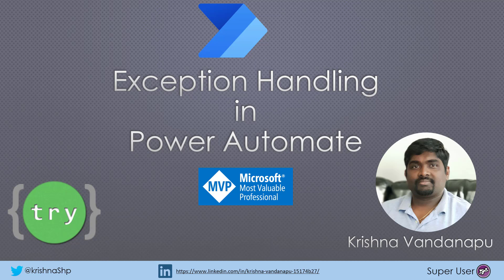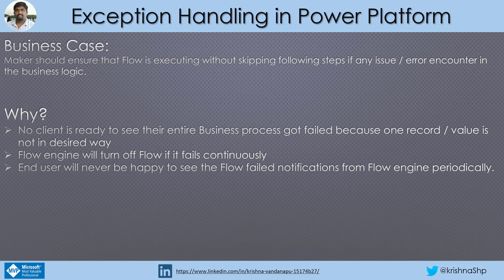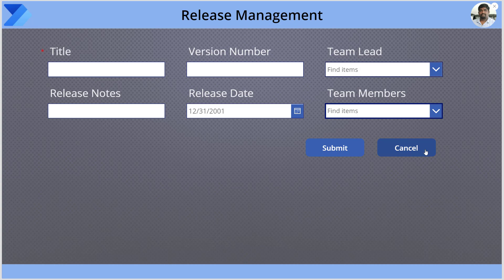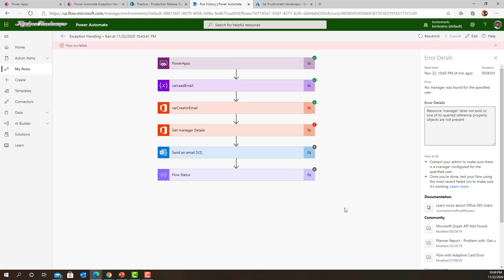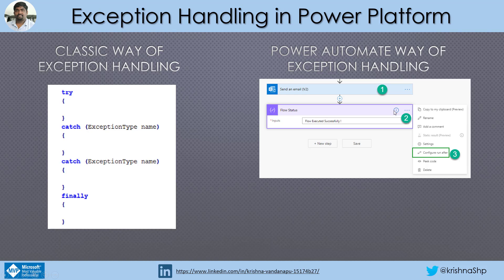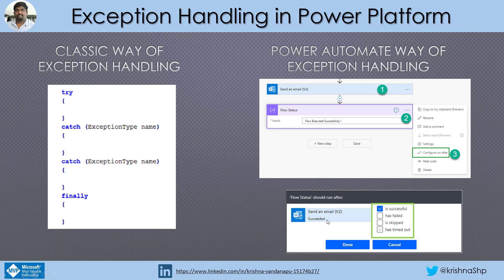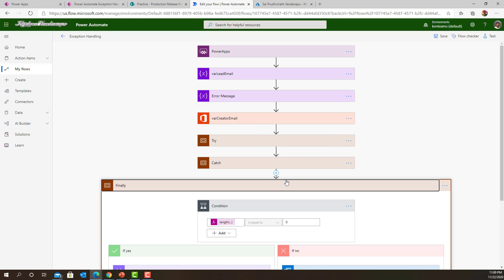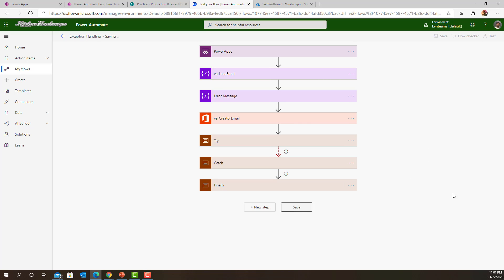Exception Handling in Power Automate (Flow)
In this video, I have explained how to handle an exception in Power Automate. Exception Handling in Power Automate is at most important because no maker wants their flow to be turned off by Flow engine for continuous failures:
1. What is an exception
2. How to handle exceptions in Power Automate
3. How to use Scopes in Power Automate
4. A development tip to generate JSON template